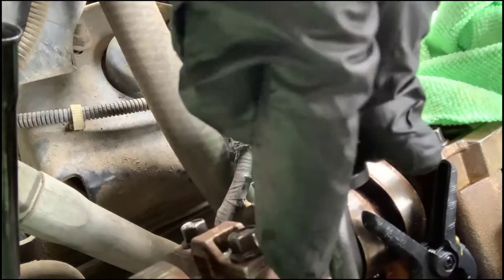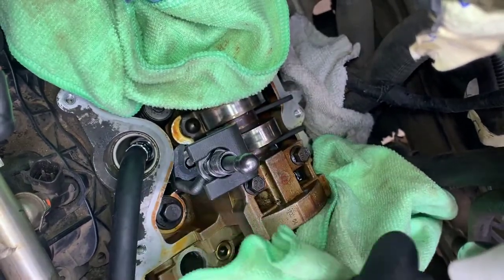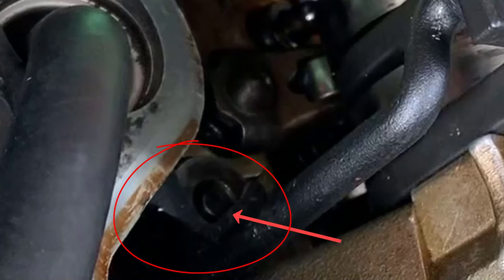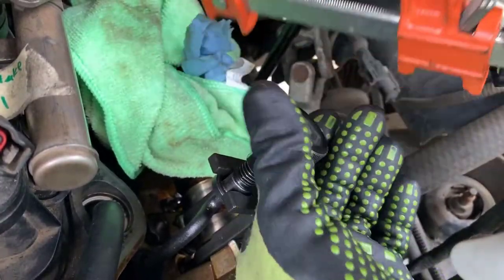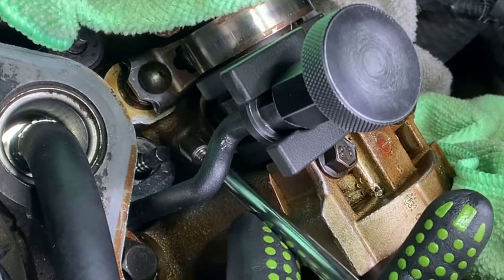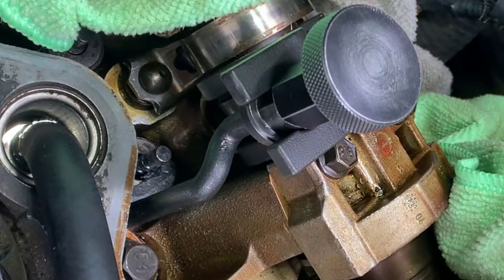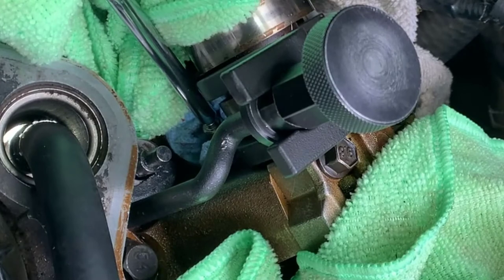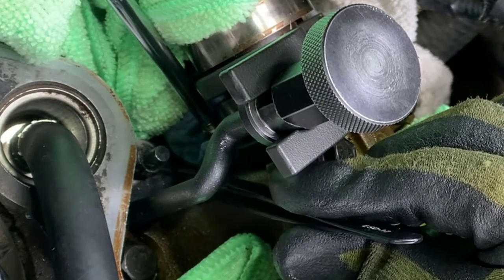F150 5.4L 3V Valve Spring and Keeper Install Hack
I demonstrate how to install valve keepers on a 2004 F150 5.4L 3V.

This is the valve spring compressor tool I used:

Unfortunately, the valve spring has to be partially compressed in order to start the threads on the valve spring compressor tool.  The trick is to use a wood clamp to compressor the valve spring compressor enough to engage the threads.

Music is Solo Cello Passion created by "Doug Maxwell/Media Right Productions".